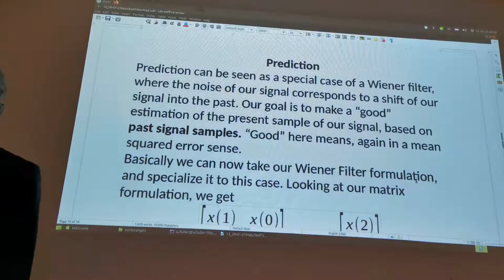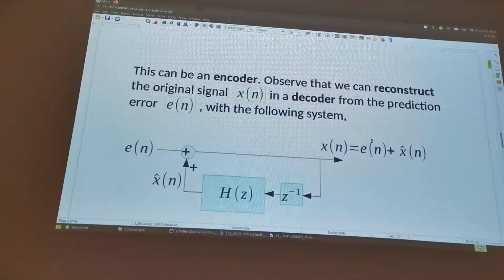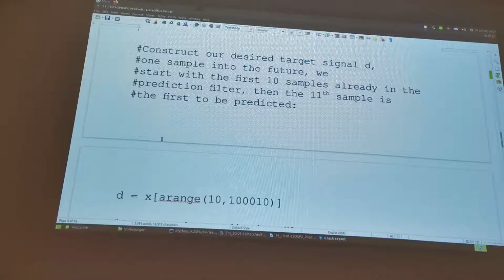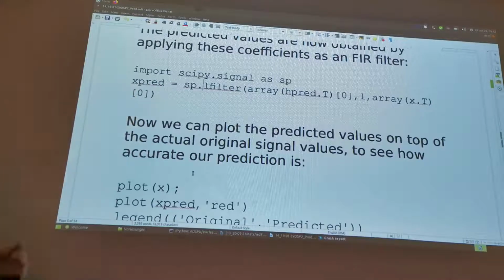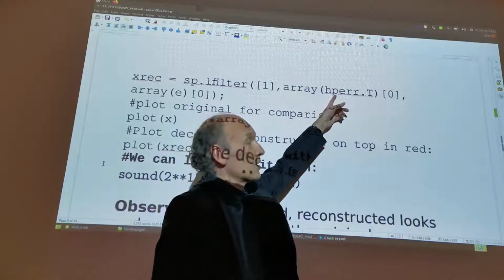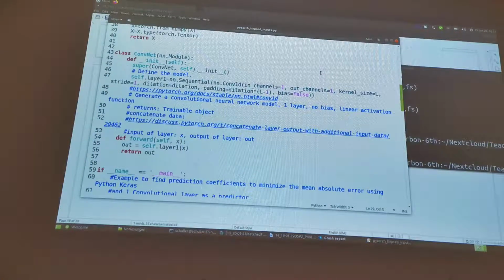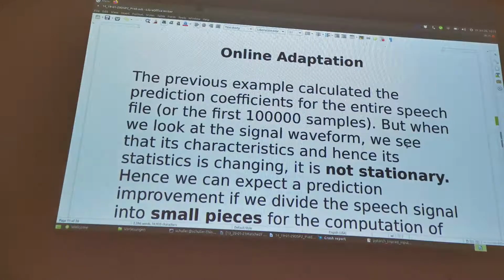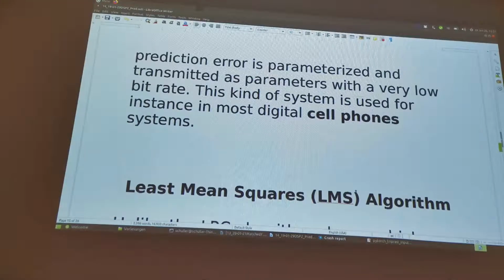Advanced Digital Signal Processing, Part 14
Videos of the lecture Advanced Digital Signal Processing for beginning Masters students at Ilmenau University of Technology, for the courses Media Technology and Communications and Signal Processing.
The lecture covers quantization, sampling, Max-Lloyd quantization, Vector Quantization, z-Transforms, digital filters, Nobel Identities, allpass filters, Hilbert Transform, Wiener Filter, Matched Filters, prediction.
This lecture is about linear predictive filtering, and linear predictive coding (LPC).